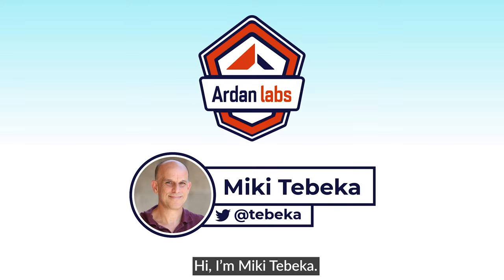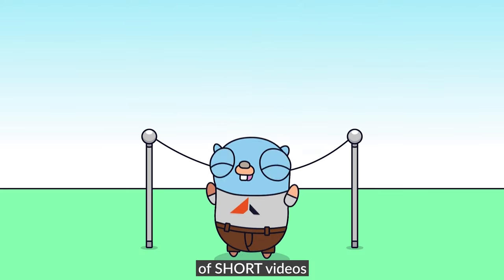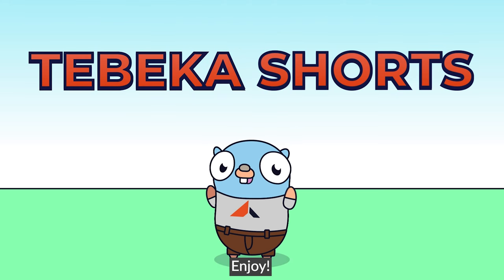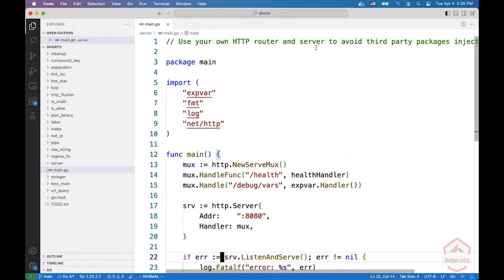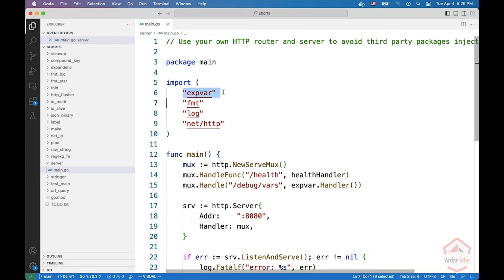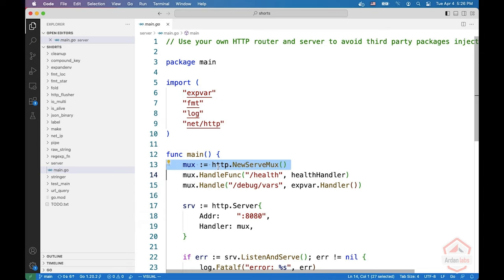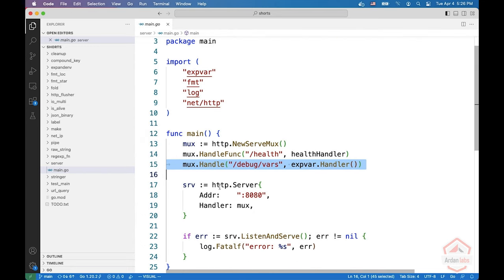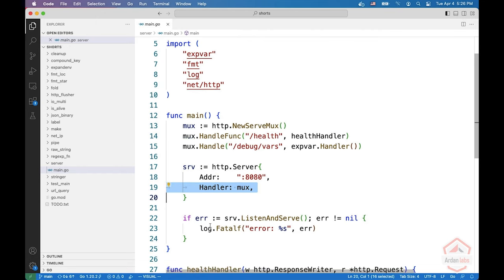Tebeka Shorts: Construct a Server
Welcome to our Tebeka Shorts series, episode 4! A series of short videos surrounding features in the GO language taught by Miki Tebeka.  --  Segment 1. Watch now to learn how to define a MUX and use it to construct a server.  --  In this video, Miki will construct a server by passing a custom defined Multiplexer (MUX) to route incoming HTTP requests. Miki takes this approach because packages, at times, will register handler endpoints in the `net/http` ‘s default MUX; this is dangerous due to the fact that some packages register handlers that expose sensitive information within the default MUX.

Things you will learn in this episode:
- Handle HTTP requests with 0 dependencies.
- Define a HTTP Mux.
- Debug endpoints exposed with `expvar` package.
- Hide debug endpoints to mitigate security risks.

Which 3rd party library/framework do you build your web services with?